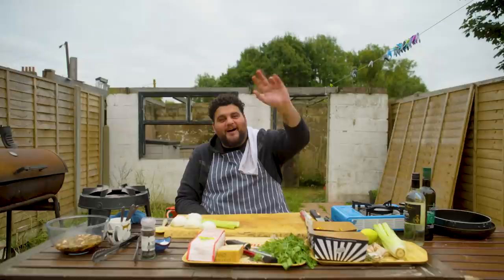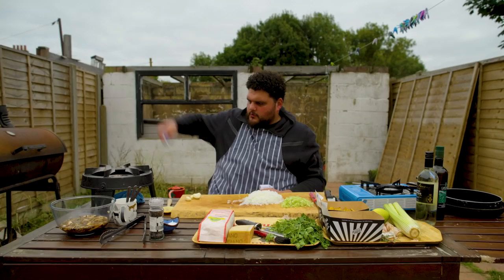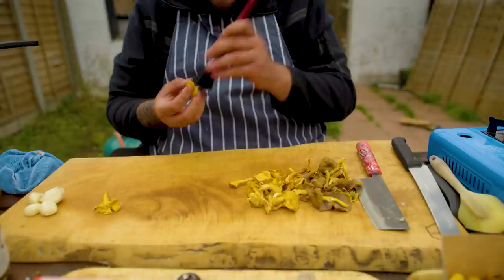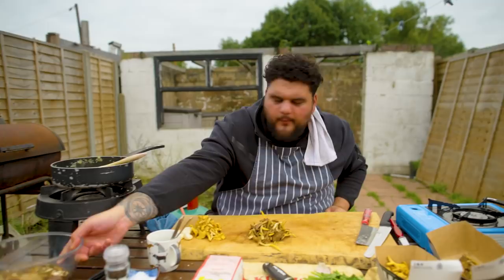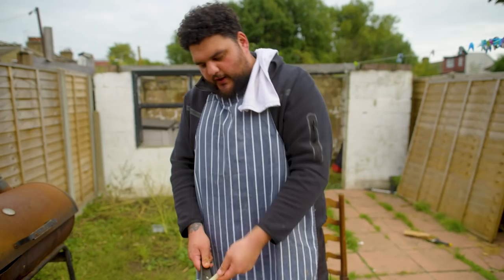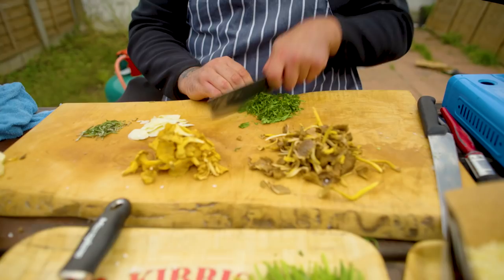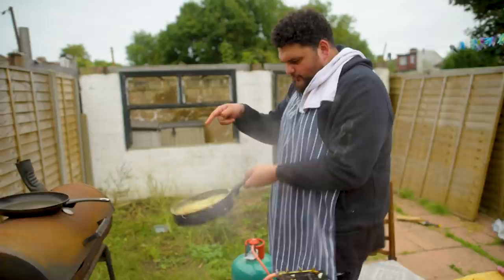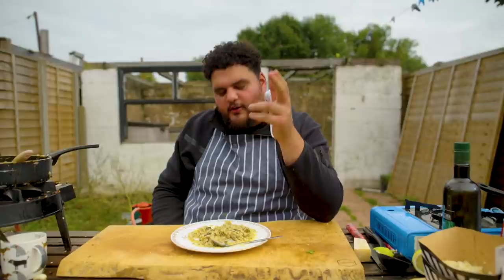MUSHROOM RISOTTO & BIG HAS : Sunday Sessions S2 EP4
I don’t actually like risotto, but it’s defo something that you should all learn to make right. Here’s mine, feeds about 4, honestly you can put whatever you want in it. Just make sure it’s arborio, you’ve got white wine, hot stock and Parmesan. Enjoy x